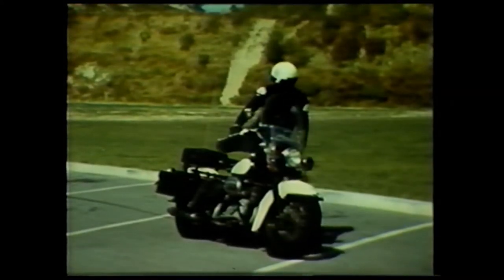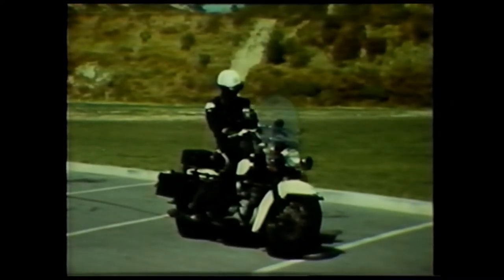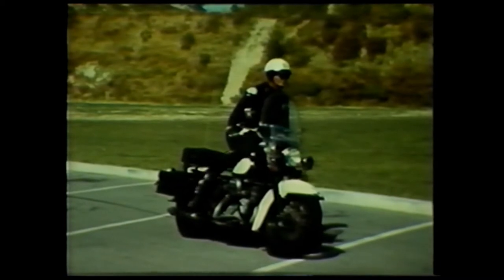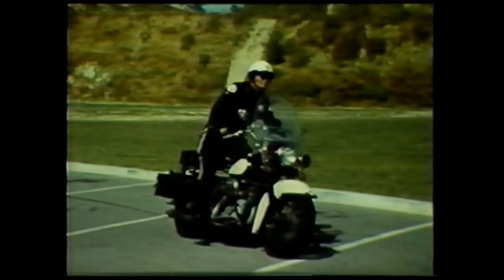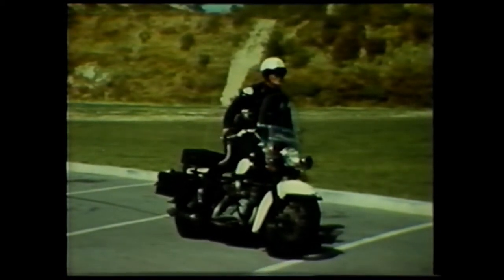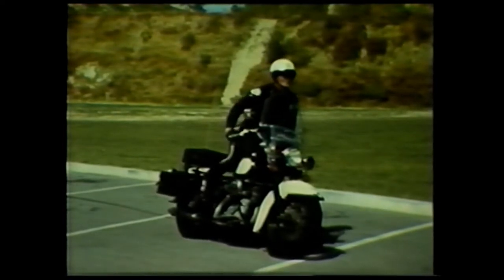Kicking a Harley!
How to kickstart a Harley Davidson. Extract from a police safety film from 1967.